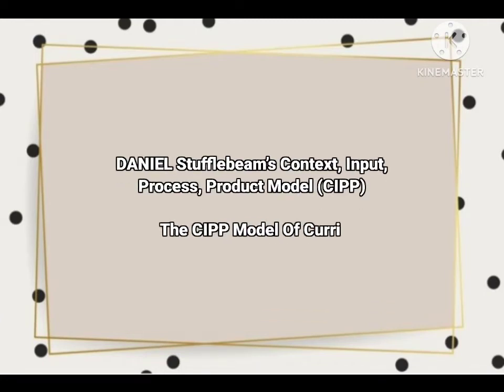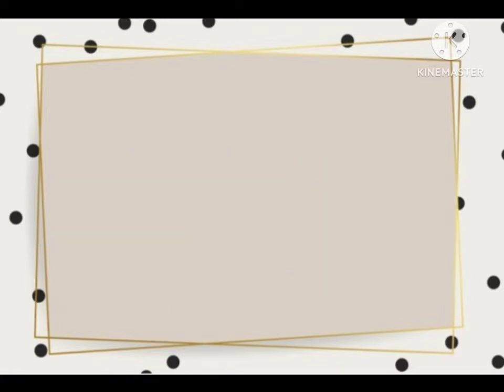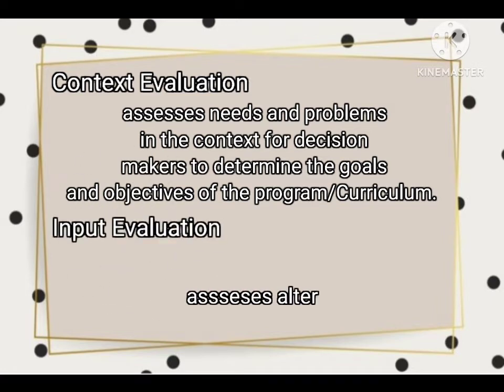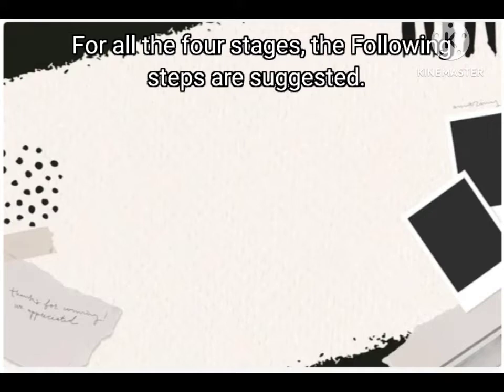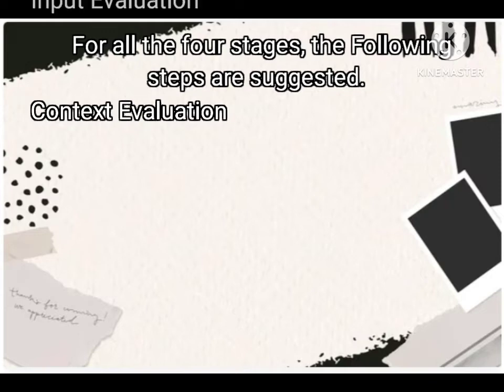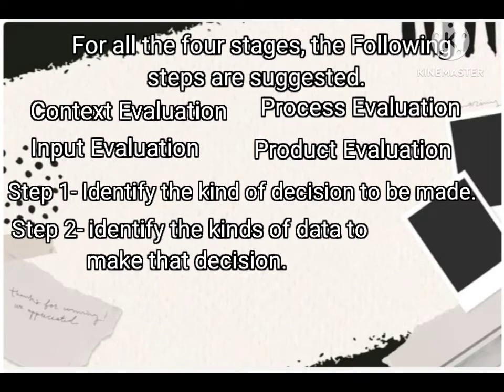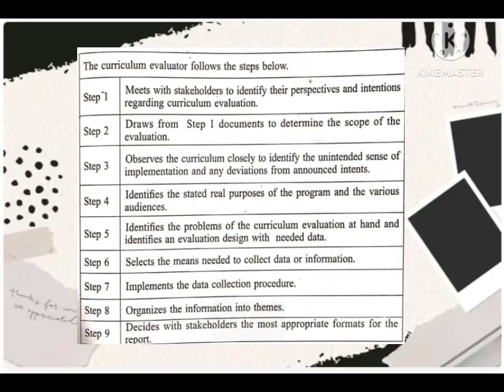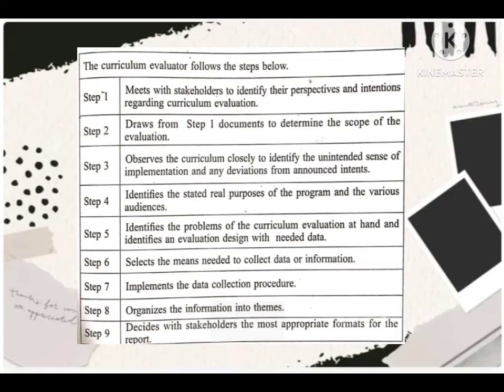June 22, 2022